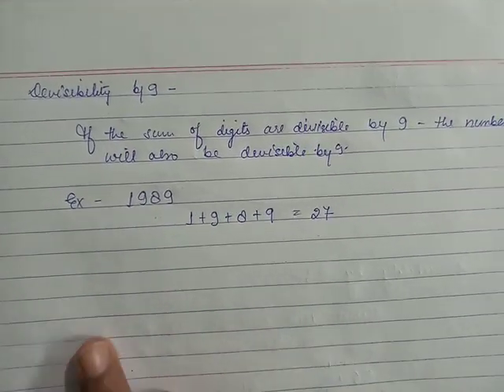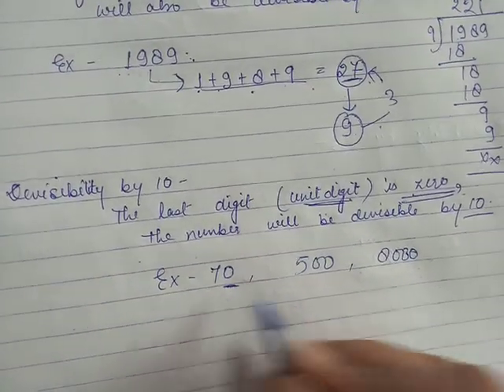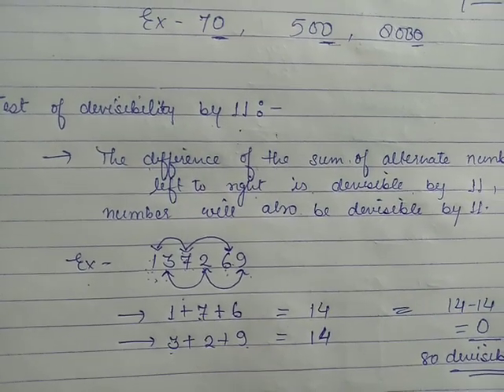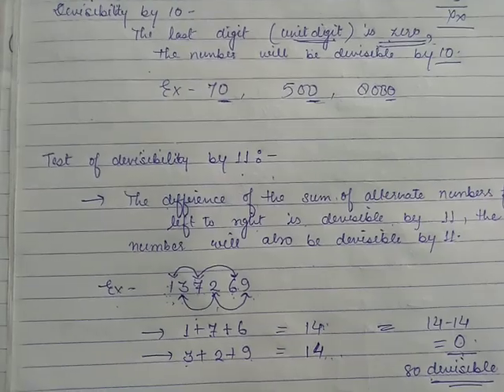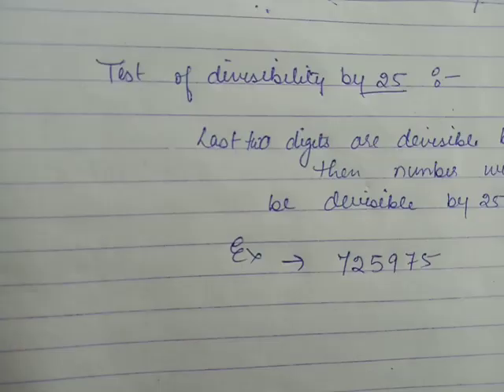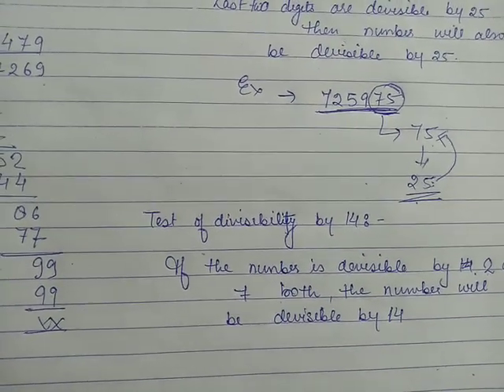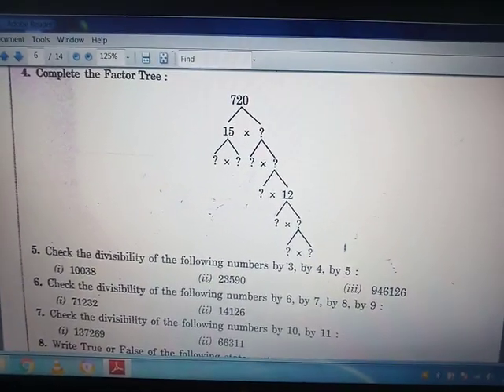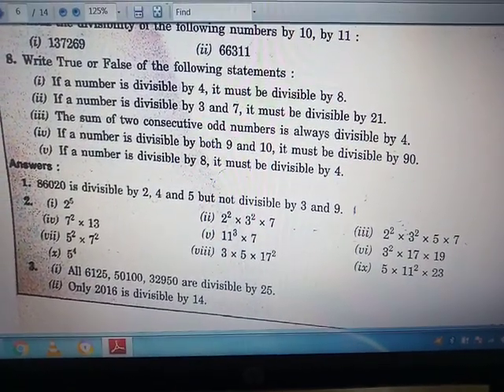Knowing our numbers🔢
Part-5 test of divisibility.
And exercise 3.3.